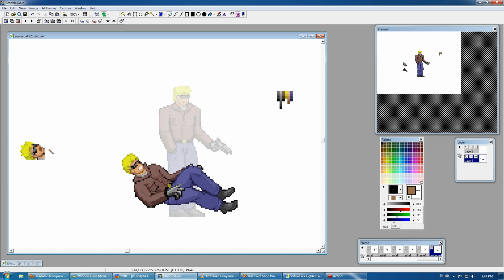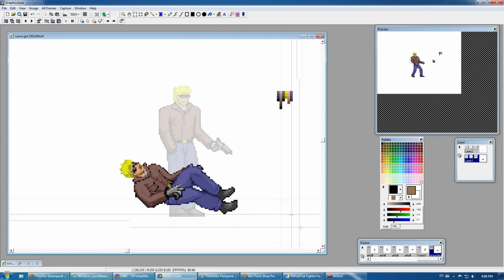Project Tens - Plan B in case of Lost Footage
Due to being unable to recover the originally recorded footage for Suave Dude's gethits on account of accidental deletion, we proceed with Plan B: a quick look at another one of my side projects, the Legendary Goku Puncher.